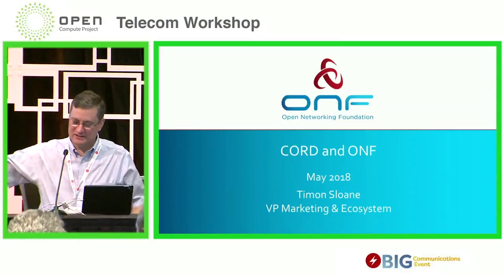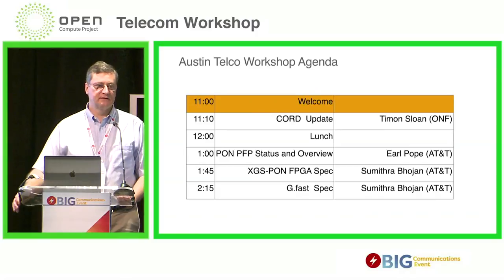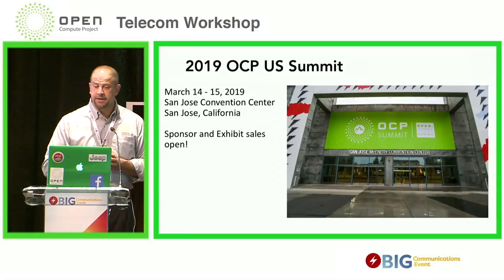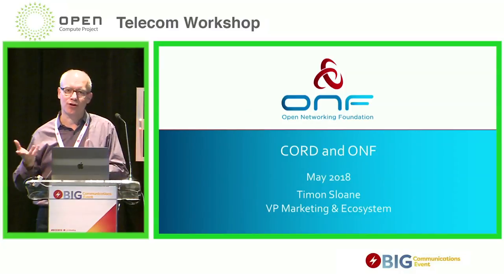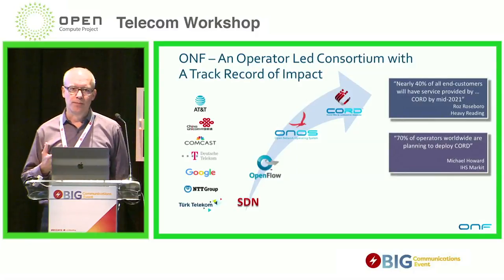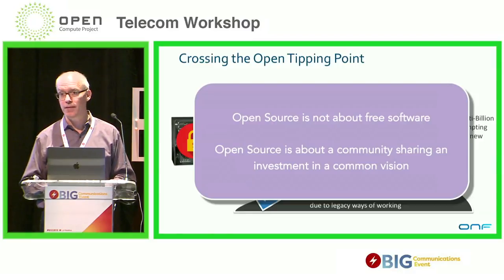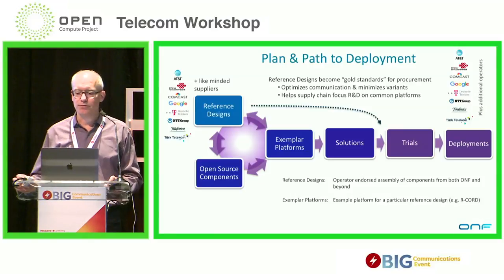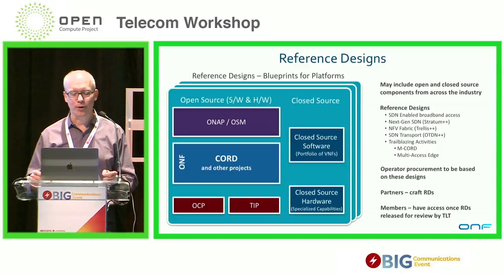CORD Overview - OCP Telecom Workshop @ BCE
Timon Sloan (ONF), presents during the OCP Telecom Workshop at the Big Communications Event on May 14th, 2018 in Austin, Texas.